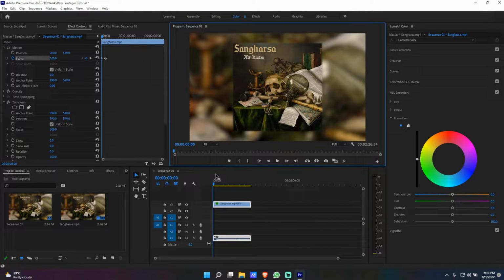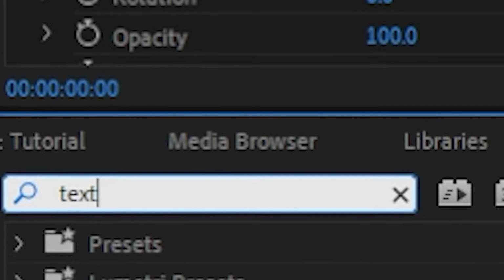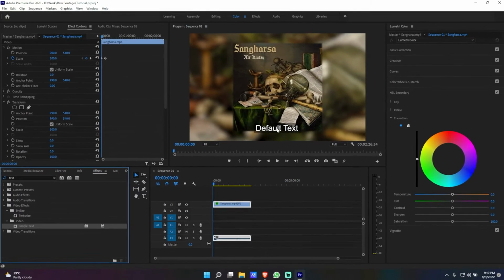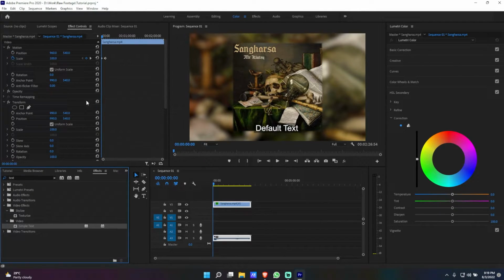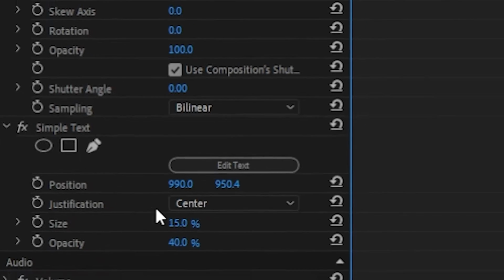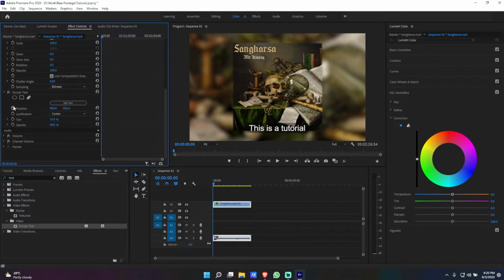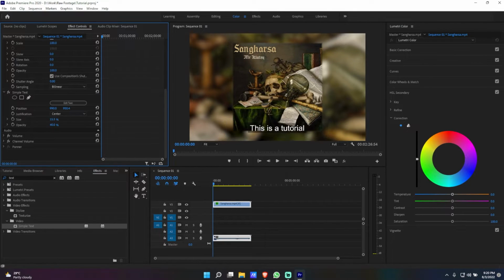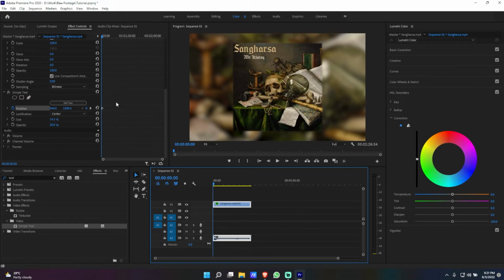How to Add Text in Premiere Pro !!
In this tutorial video, I am simply going to show you How to add text in premiere pro